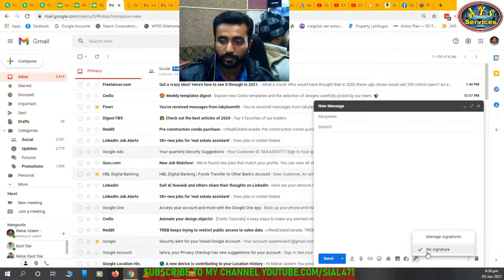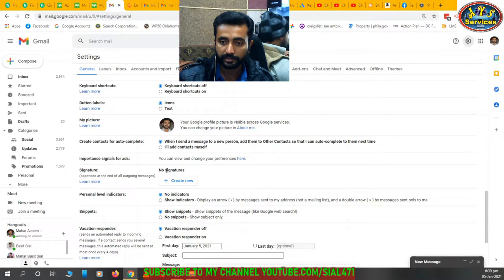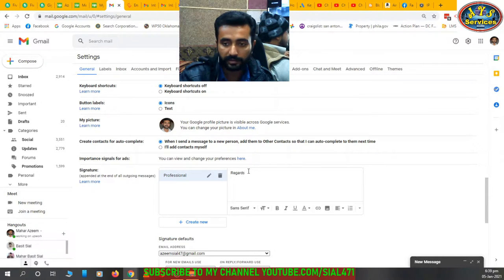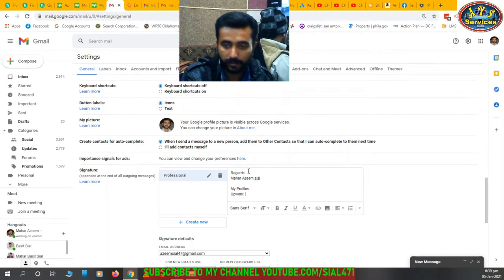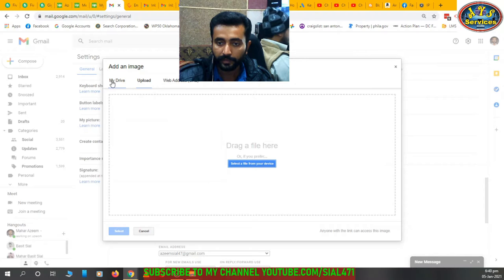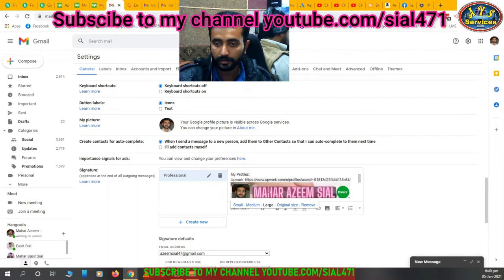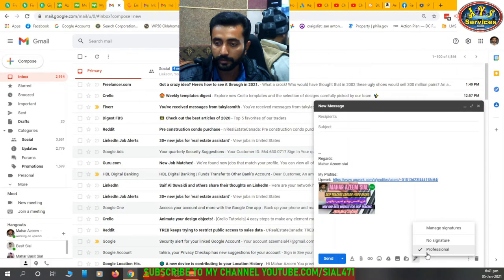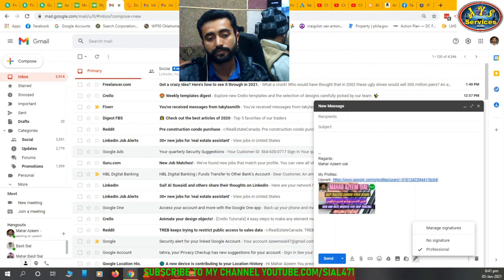How to add Signature in Gmail || How to insert image in email signature in Gmail || English Language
How to add Signature in Gmail || How to insert image in email signature in Gmail

About this video:
How to add signature in gmail. How to insert image in email signature in Gmail. How to create signature. How to setup signature in Gmail. How to make signature in Gmail.

How to record screen || How to do live stream || Best screen recorder for pc || 2020 || OBS studio

How to edit YouTube videos || How to use Filmora || 2020 || How to edit videos on windows

How to create AdSense Account || Details to provide in AdSense || How to verify AdSense for blog

Learn How to Put Ads on your YouTube Videos || How to apply ads on Videos || How ads work on YouTube

How to put ads on YouTube videos || How to apply ads in YouTube Videos || Using Creator studio app